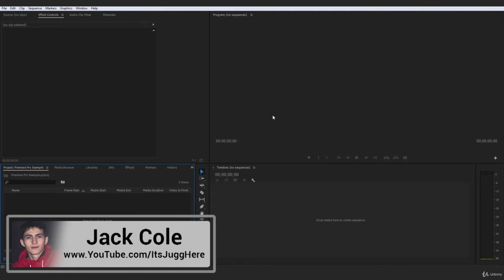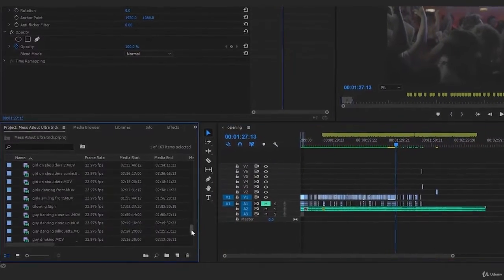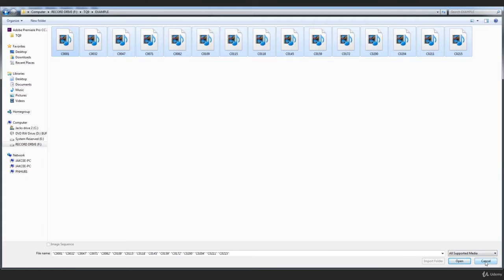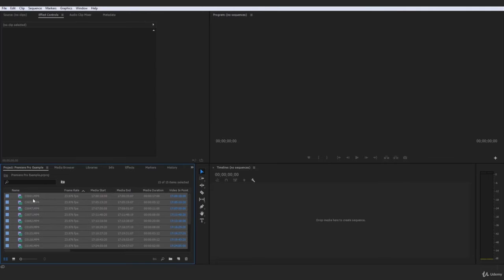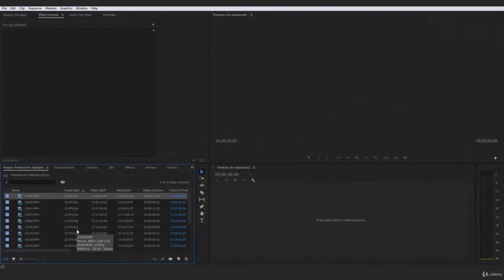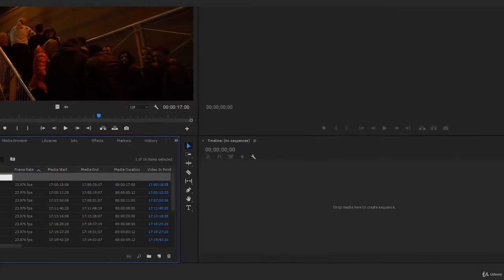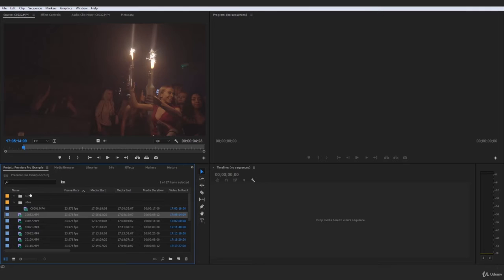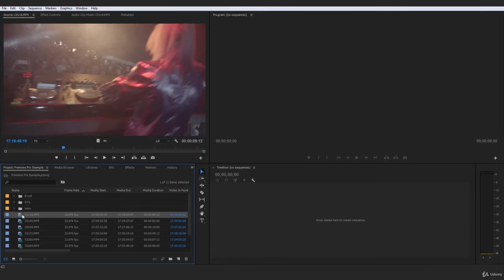3 Importing Media and Organising Clips